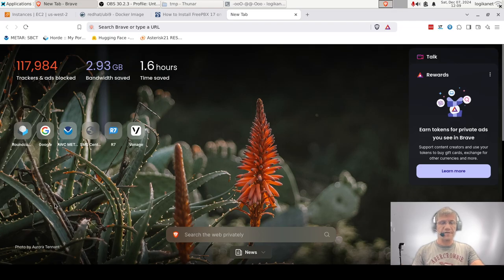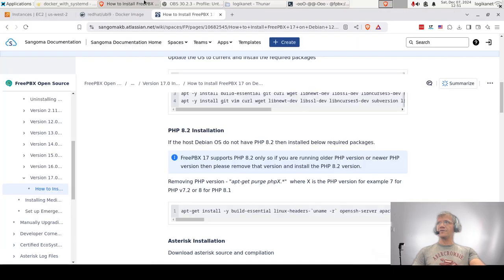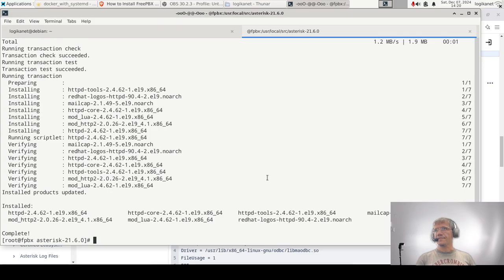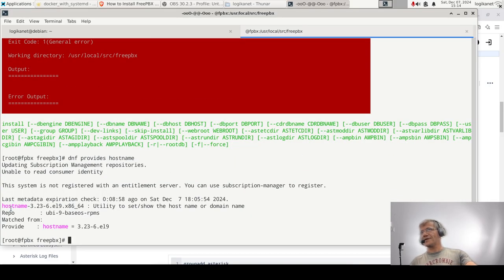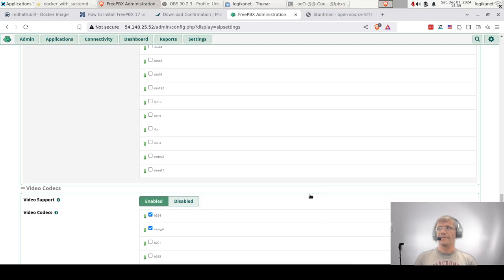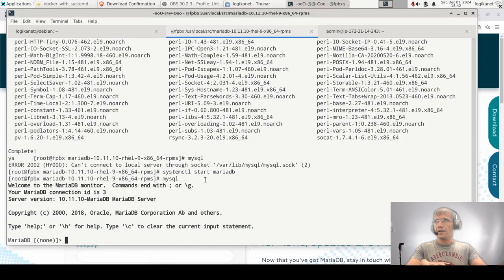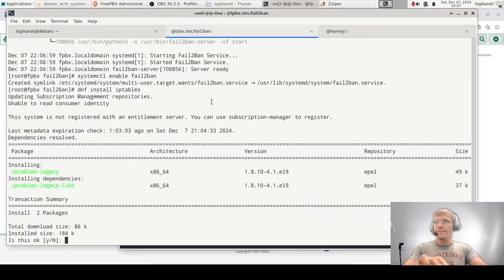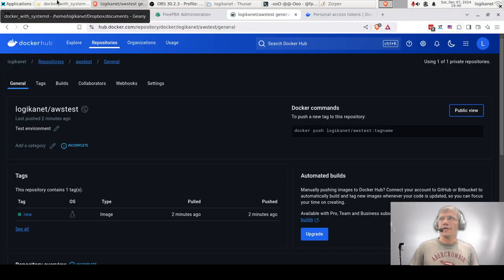How to install FreePBX on Docker with RHEL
This is a complete installation tutorial showing how to install FreePBX on a Docker container using RedHat. In the video, I had problems between Asterisk21 and MariaDB v11,  I later realized the problem and fixed it by installing MariaDB v10 and re-installing FreePBX. Enjoy!

00:00 - 08:18 = Launching AWS EC2 instance
08:18 - 10:43 = connecting via SSH and update packages
10:43 -  13:22 = download/run RedHat docker image
13:22 -  15:00 = connect with docker container and update packages
15:00 - 20:01 = install Asterisk and requirements
20:01 - 21:58 = install php
21:58 - 25:42 = create swap
25:42 - 31:00 = finish installing php
31:00 - 38:00 = finish Asterisk compilation
38:00 - 42:36 = install Apache
42:36 - 44:20 = download FPBX
44:20 - 49:50 = MariaDB-11-server installation(BUG)
49:50 - 58:50 = install FPBX(BUG)
58:50 - 01:09:21 = fix php-fpm permissions
01:09:21 - 01:14:46 = install all fpbx modules
01:14:46 - 01:20:29 = basic fpbx setup
01:20:29 - 01:22:48 = open firewall
01:22:48 - 01:24:10 = bad Zoiper tests [1]
01:24:10 - 01:28:06 = install ODBC
01:28:06 - 01:30:20 = bad Zoiper tests [2]
01:30:20 - 01:35:46 = MariaDB-10-server installation(Good)
01:35:46 - 01:44:48 = re-install FPBX
01:44:48 - 01:47:33 = good Zoiper tests
01:47:33 - 01:50:43 = re-install ODBC
01:50:43 - 01:57:42 = install fail2ban
01:57:42 - 01:58:46 = fpbx auto-boot script
01:58:46 - 02:00:39 = test start/stop container
02:00:39 - 02:01:50 = set apache auto-boot
02:01:50 - 02:07:55 = create docker image
02:07:55 - 02:09:46 = tag and push to dockerHub